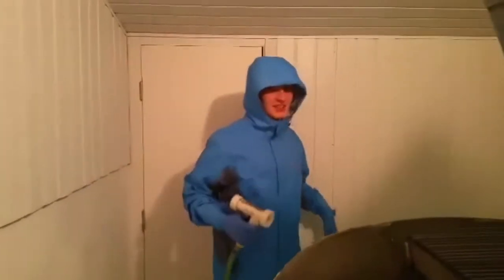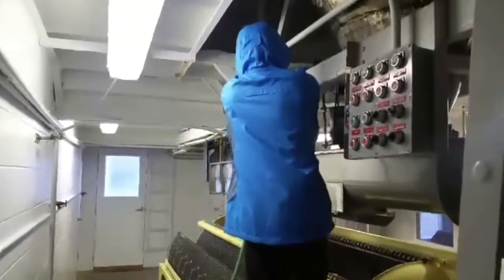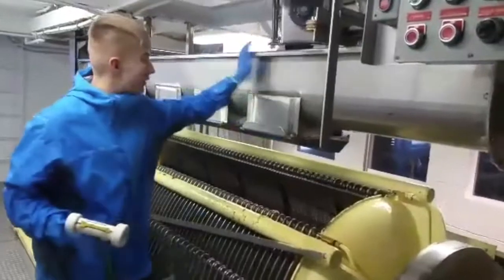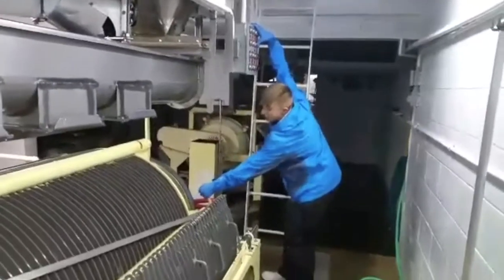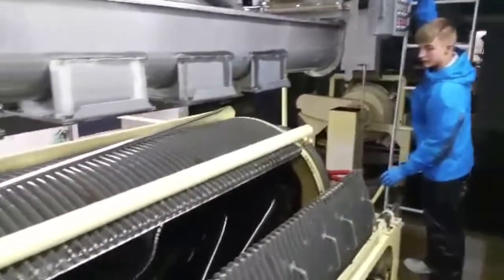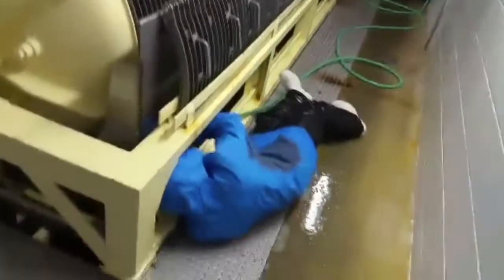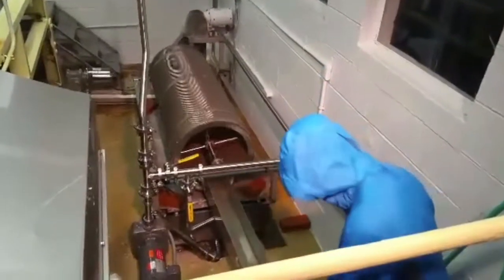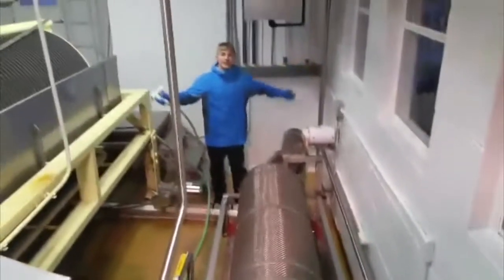How To Wash A Cider Press: How To #1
Hey, Im teaching you how to wash the cider press today.
It's my afterschool job at my grandfather's business.